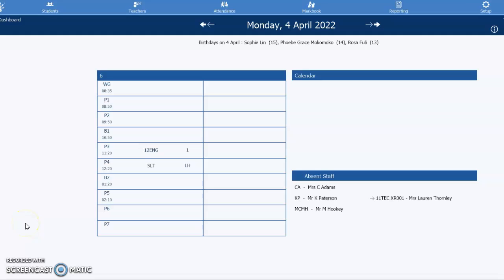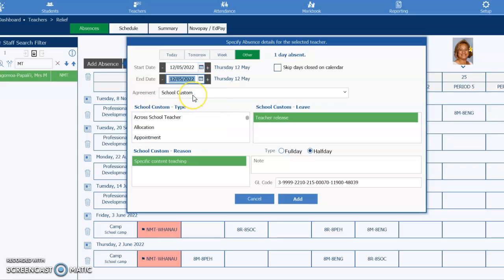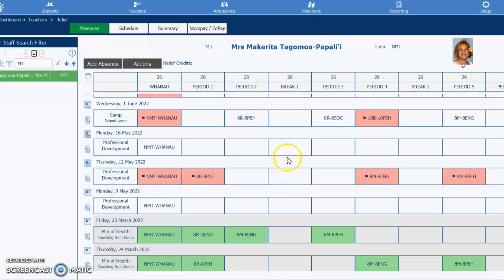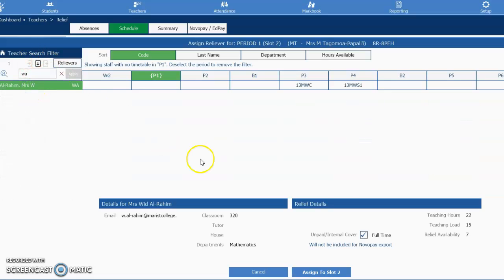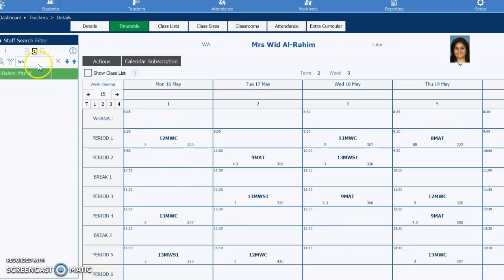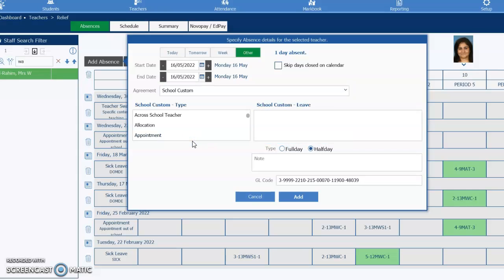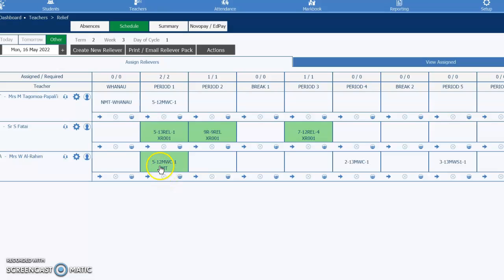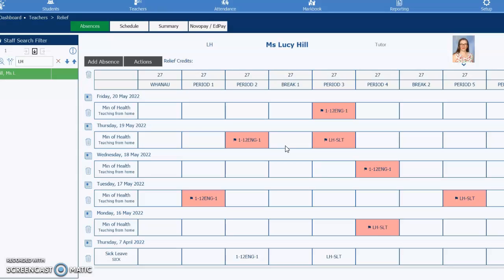How to enter custom relief in Kamar